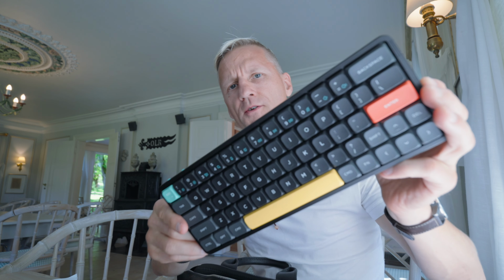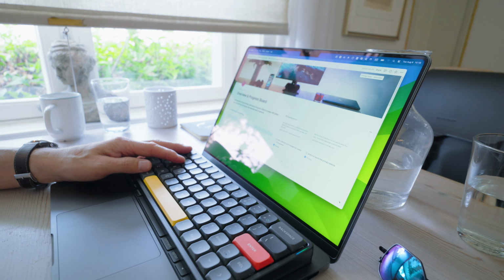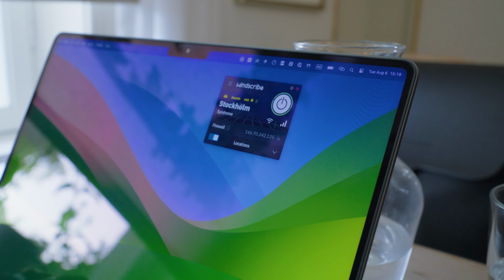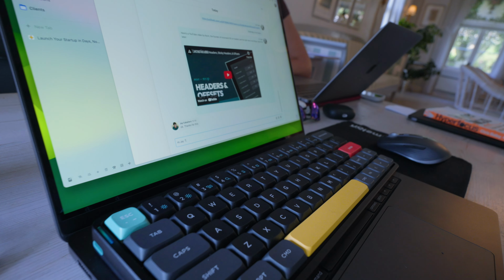A laptop lifestyle work day in Norway (New VLOG series)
Welcome to a new series of videos: Unplugged & Unleashed 🚀 It's going to be my videos from a typical laptop lifestyle work day while traveling.

This is my laptop lifestyle work day vlogs where I simply do rough and short day in the life of an entrepreneur type videos. It's a VLOG series on consciousness, entrepreneurship, personal
freedom, and creating a new reality.

Find articles and clever reads on my website. For social media, I'm mostly on Instagram.
Want to break out of the norms, elevate your life, and live with purpose and greater freedom?

00:34 - Starting my day in the life videos showing my laptop lifestyle
01:53 - Important to work on coffee shops
02:35 - My packing list to work outside
04:20 - Be homeless and job-less. I love it
09:40 - Always use a VPN at public wifi
12:40 - Important to meet likeminded people

1. Go to my primary website to elevate your mindset
2. Go to my secondary website to learn how to build websites and work remotely

🌍 Free Tools to shift reality